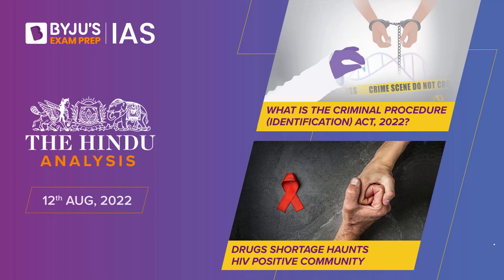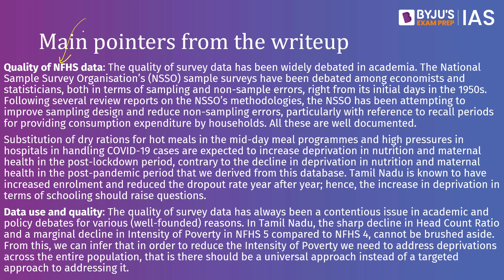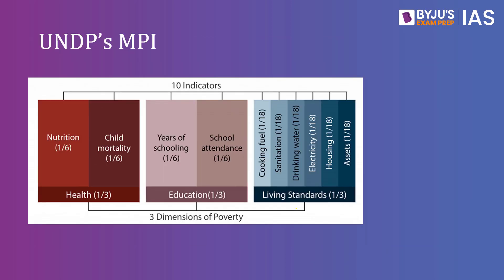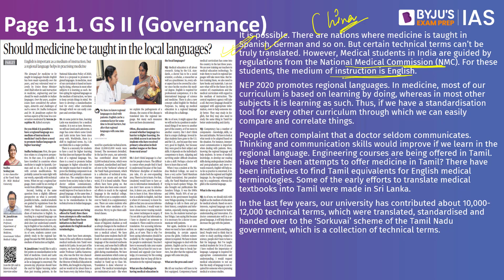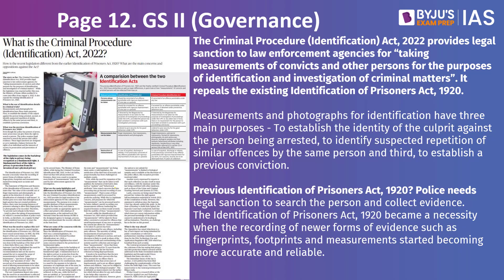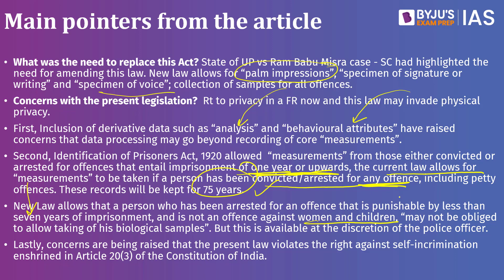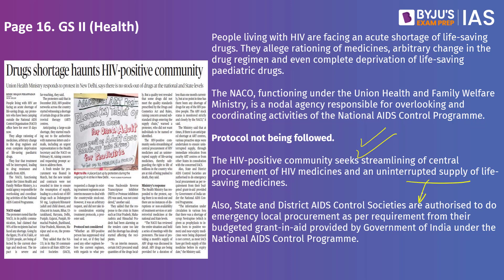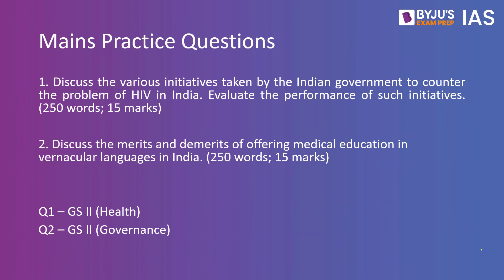'The Hindu' Newspaper Analysis for 12th Aug 2022 |Current Affairs for Today| UPSC Prelims & IAS Prep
In this lecture, we will analyse the important news articles from ‘The Hindu’ Newspaper for 12th Aug 2022. The Hindu Analysis videos are relevant for the UPSC Civil Services Examination 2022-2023. The aspirants are advised to watch the entire Hindu Analysis video lecture for a better understanding of Current Affairs articles. The Hindu current affairs video lecture covers a detailed analysis of the Daily Newspaper. All the important articles and editorials of 'The Hindu' are covered strictly from the UPSC/IAS examination point of view.

The Daily Hindu Analysis video lectures provide in-depth coverage of crucial Current Affairs, Newspaper articles, and editorials for UPSC/IAS Exams Prelims & Mains Preparation 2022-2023.

👉For the Hindu Analysis in Hindi, visit:   @BYJUSIASHindi

Topics Covered in Today’s Hindu News Paper Analysis session:
1. Survey data on poverty and broad policy pointers 00:00
2. Should medicine be taught in the local languages? - 7:57
3. What is the Criminal Procedure (Identification) Act, 2022? - 15:36
4. Drugs shortage haunts HIV­ positive community - 22:02
5. Mains Practice Questions - 27:05

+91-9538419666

Happy Learning!